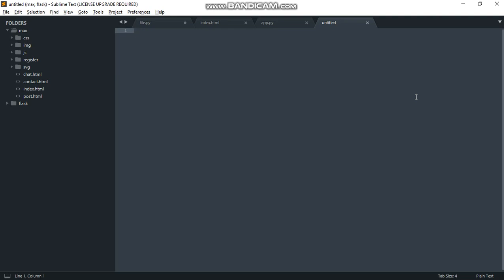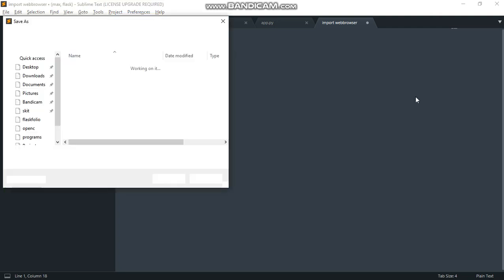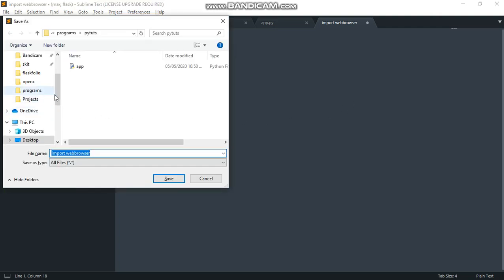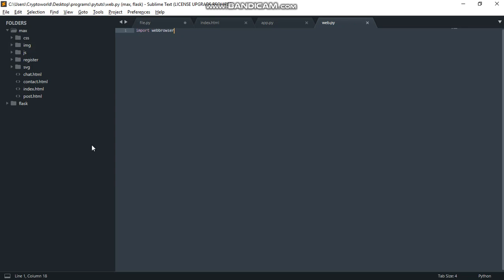HOW TO - GET 1000 VISITOR ON YOUR WEBSITE USING PYTHON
All right peeps, in this tutorial, i will teach you how to gain views on your websites using python
*Requirements*
1. Python installed
2. VPN